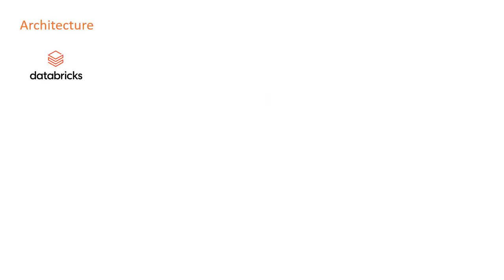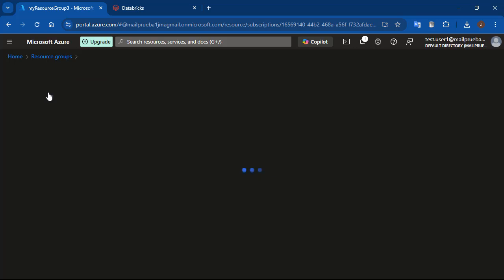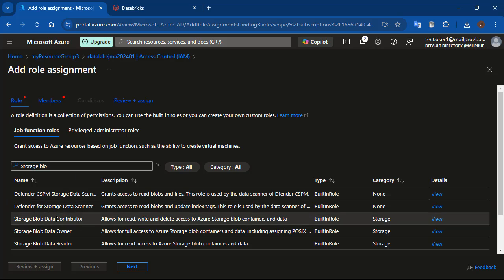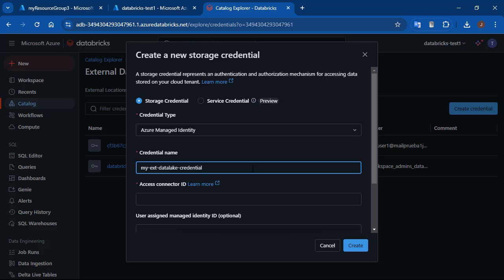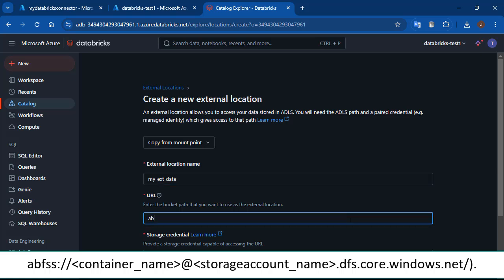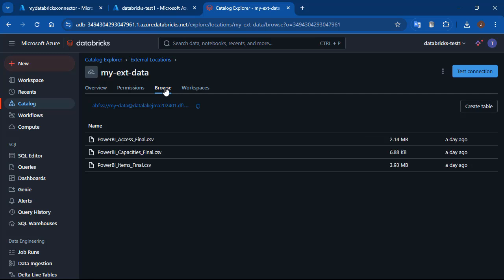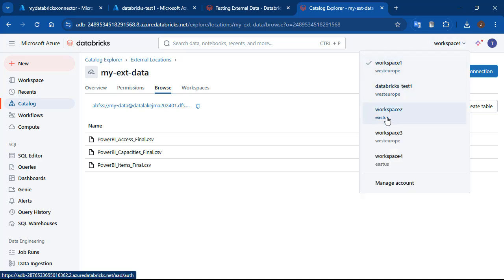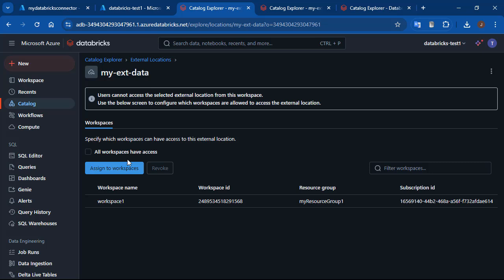Databricks Unity Catalog Creating external locations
"In this video, you will find a detailed explanation and step-by-step process of creating an External location in Databricks with Unity Catalog